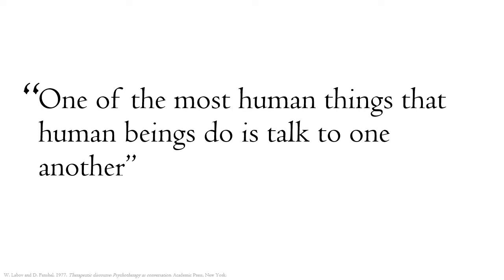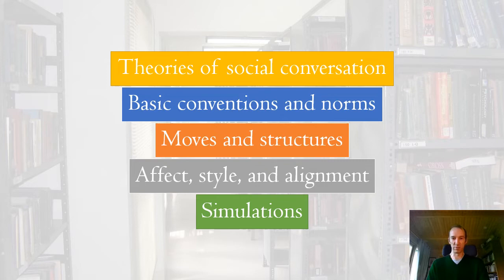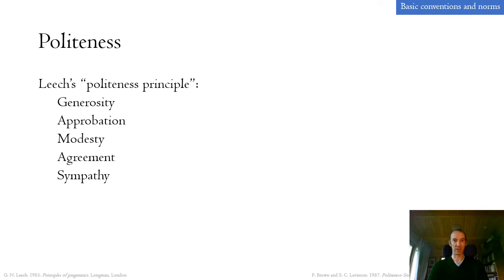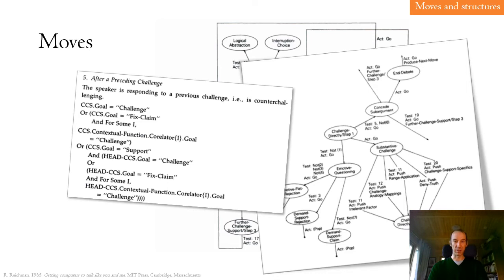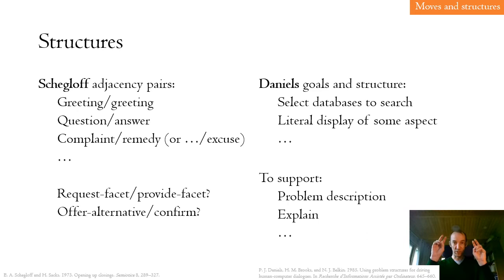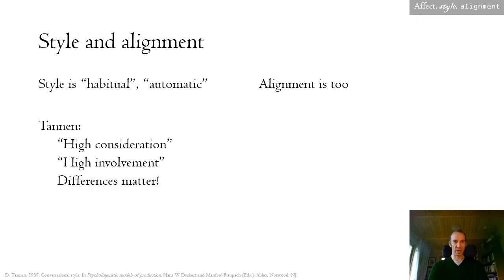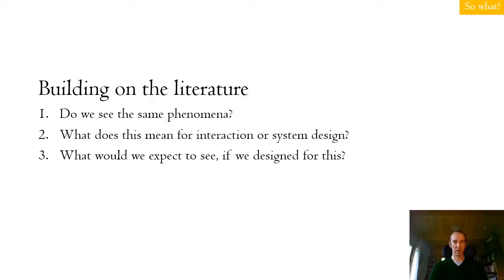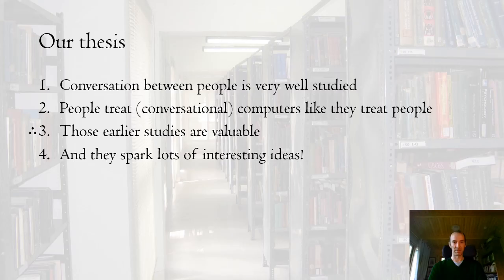Theories of Conversation for Conversational IR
Full Title: Theories of Conversation for Conversational IR
(TOIS paper presentation)

Abstract: Conversational information retrieval is a relatively new and fast-developing research area, but conversation itself has been well studied for decades. Researchers have analysed linguistic phenomena such as structure and semantics but also paralinguistic features such as tone, body language, and even the physiological states of interlocutors. We tend to treat computers as social agents—especially if they have some humanlike features in their design—and so work from human-to-human conversation is highly relevant to how we think about the design of human-to-computer applications. In this article, we summarise some salient past work, focusing on social norms; structures; and affect, prosody, and style. We examine social communication theories briefly as a review to see what we have learned about how humans interact with each other and how that might pertain to agents and robots. We also discuss some implications for research and design of conversational IR systems.

Authors: Paul Thomas, Mary Czerwinski, Daniel McDu, Nick Craswell